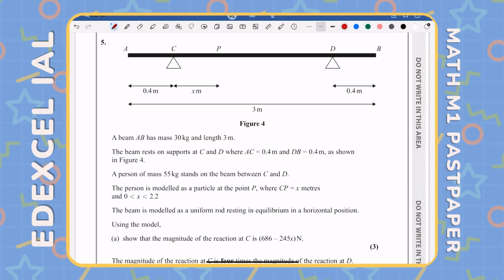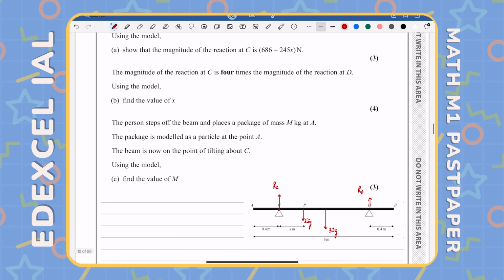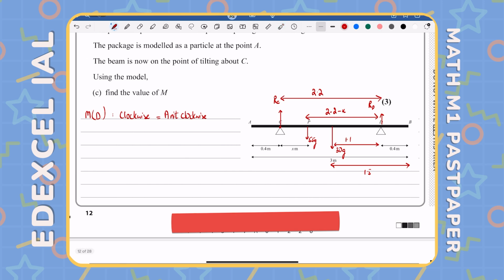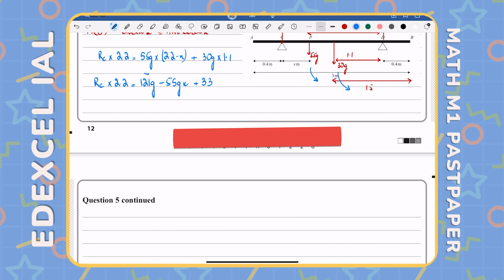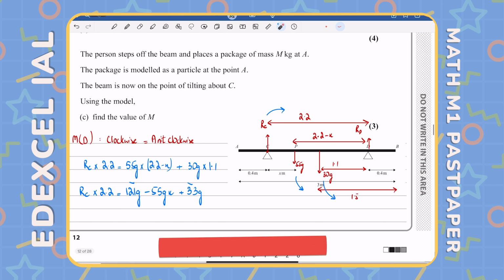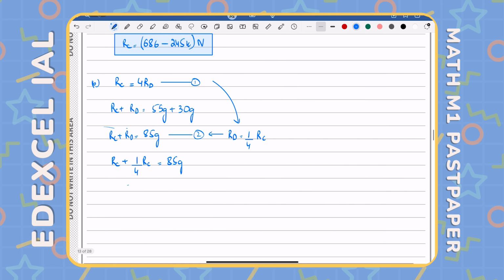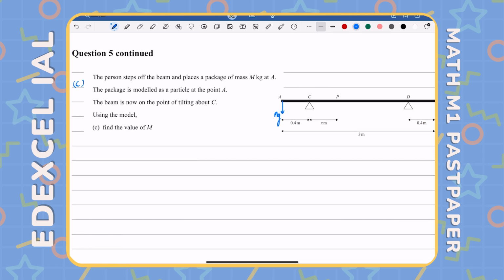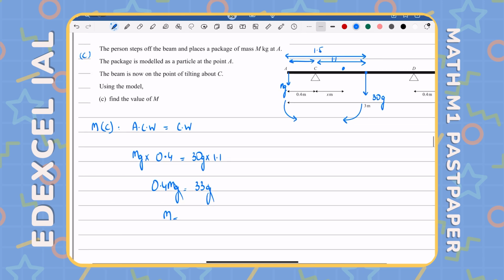Edexcel IAL Math M1 | Jan 2024 | Question 5 - Moments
We’re solving Question 5 from Moments of the Jan 2024 M1 paper, step by step.